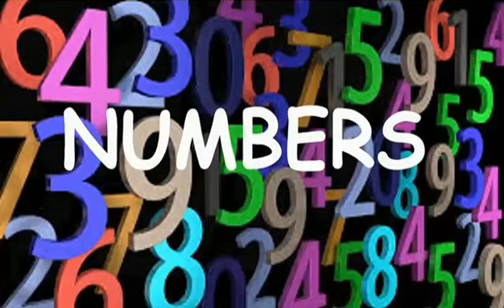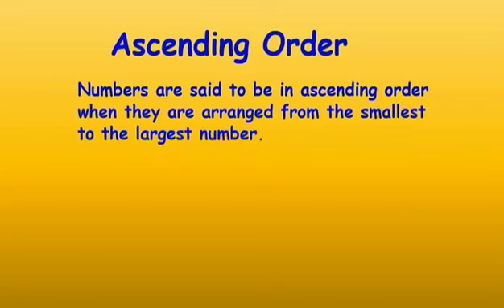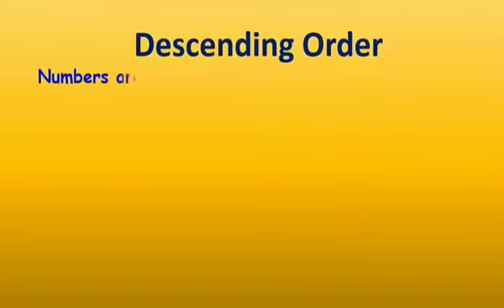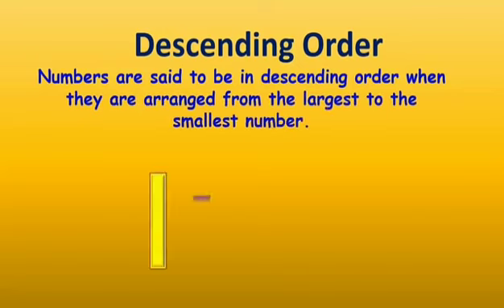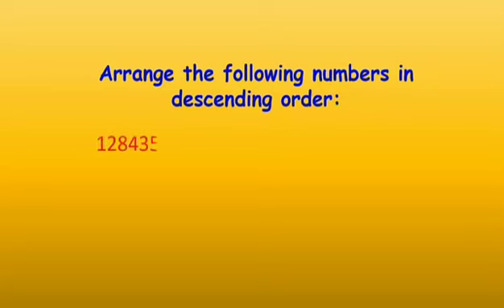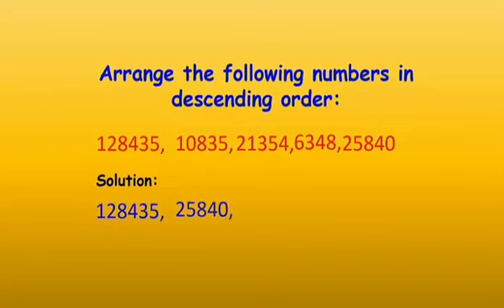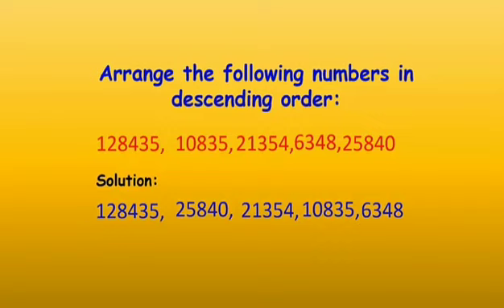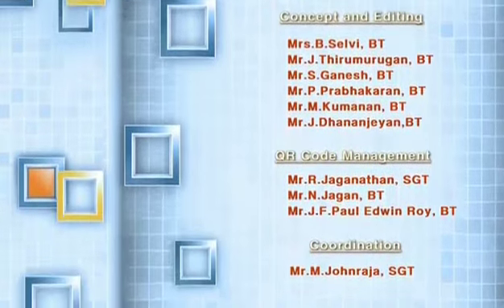QR CODE VIDEOS 6th maths term 1 page no 15 by vasanth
Vasanthprabu B.T.Asst